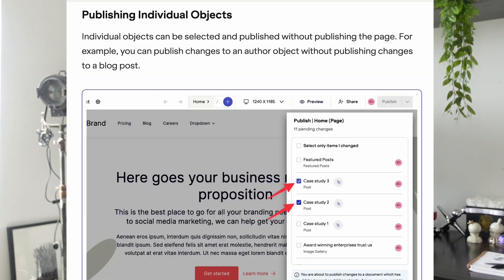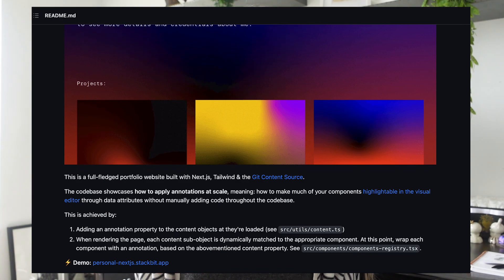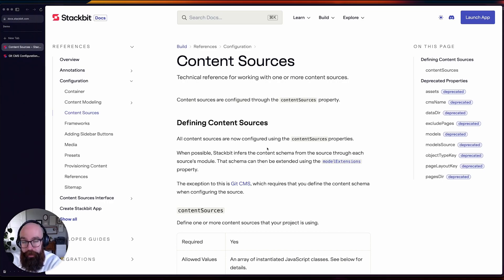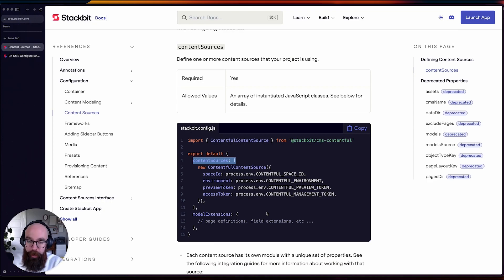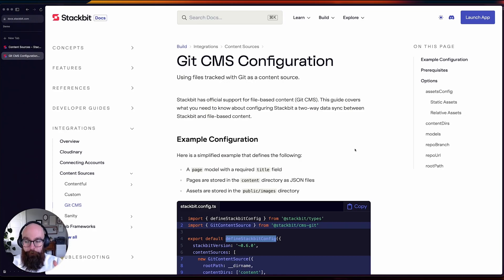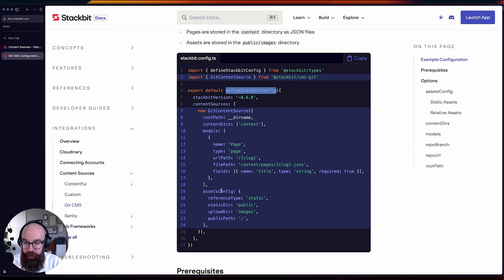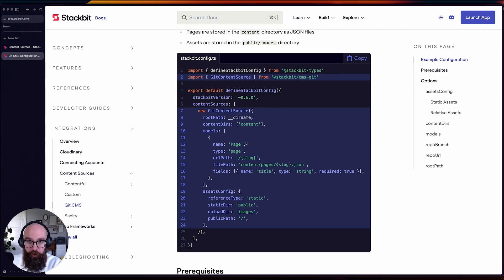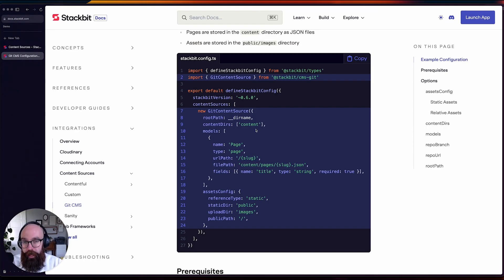Stackbit updates: Making publishing even easier for marketers & teams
If you're a marketer or part of a team that's involved in website publishing, you know that the process can often be time-consuming and frustrating. But with the latest Stackbit updates, we're making it even easier for you to publish your website quickly and efficiently.

In this video, we'll be taking a closer look at some of the new features that we've added to the platform.

0:00 Publishing individual objects
0:45 Developer portfolio with Next.js and using annotations
1:22 New container hook
1:34 Git CSI module updates
5:23 Join us for weekly YouTube lives on tech topics